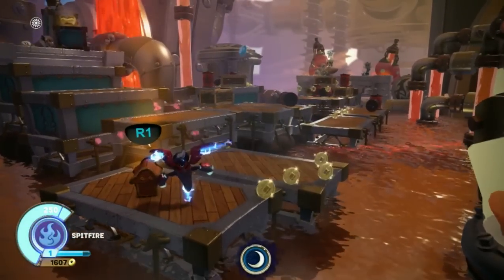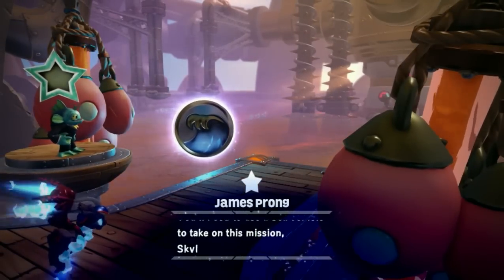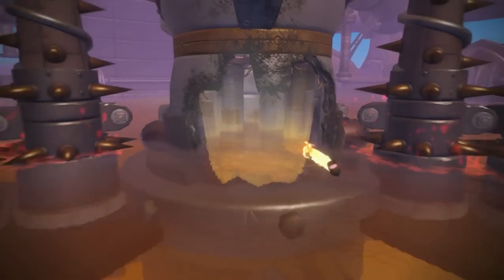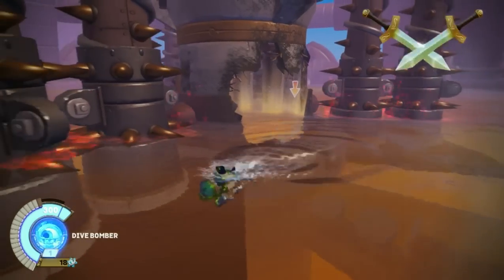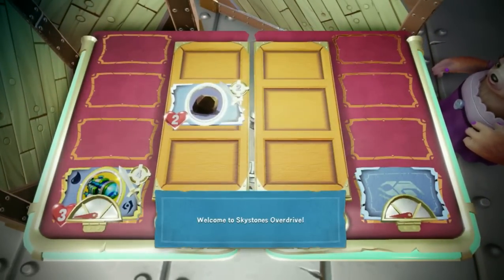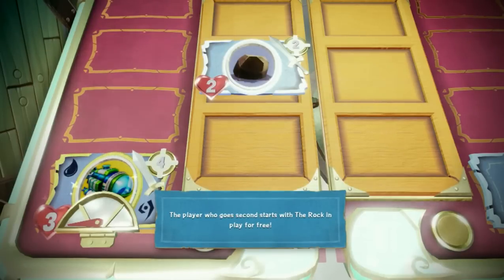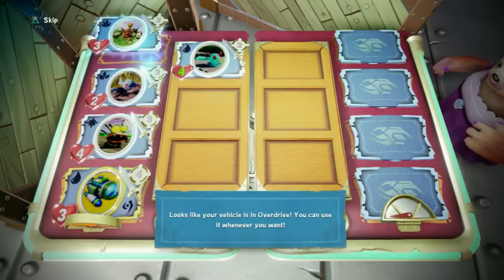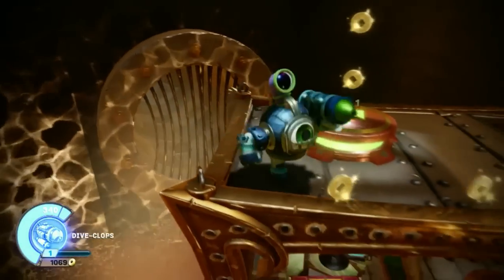Skylanders Super Chargers - Chapter 3: A Fuel's Errand - Expert Mode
We are playing Skylanders Super Chargers on the PS4!

We are in Chapter 3: A Fuel's Errand Expert Mode.

Unlockables:

-0:45 - Dive-Clops Soul Gem

-1:27 - Wish Stone

-1:43 - Wish Stone

-6:51 - Paperboy Hat

-7:43 - Dive Bomber Hat

-8:26 - Skystones Overdrive

-14:44 - Hot Streak Headpiece

-15:16 - Live Wire Lock